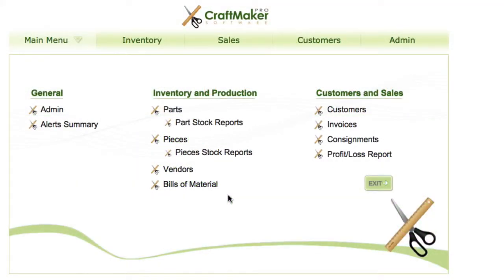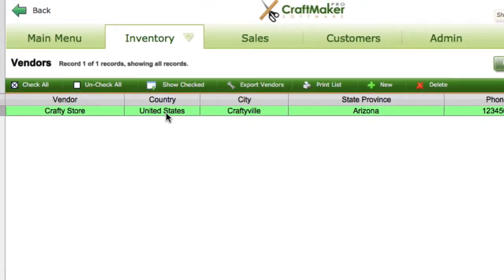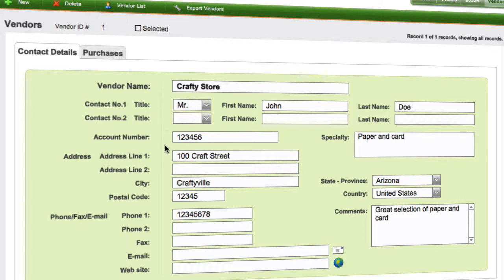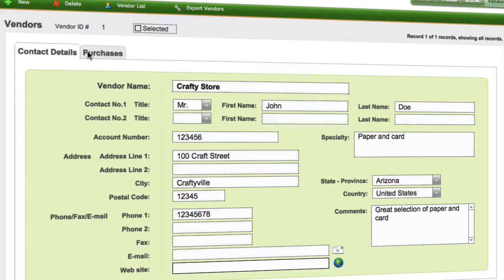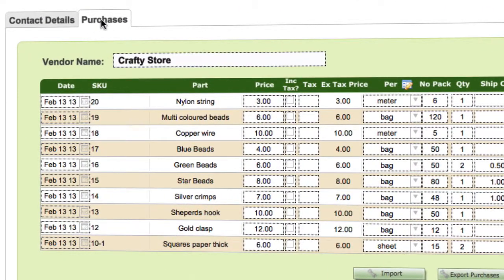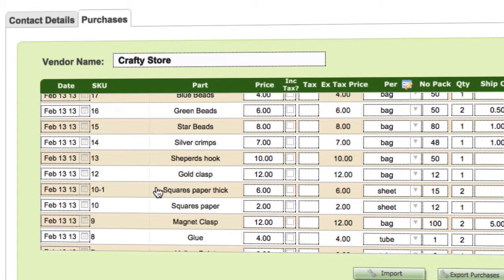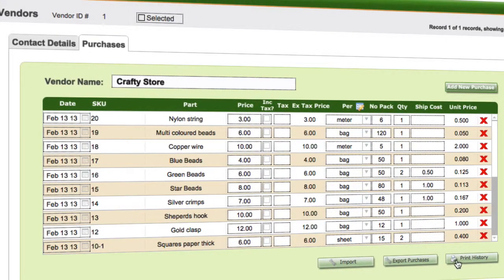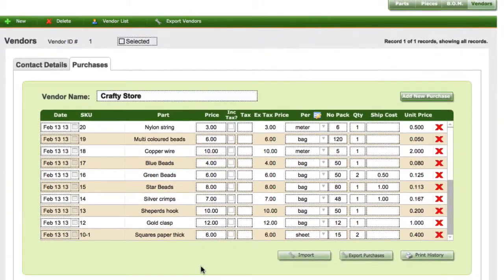Manage your craft suppliers with Craft Maker Pro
Keep track of your craft material purchases from your vendors with history and detailed information on what you bought and when. If you would like to find out more about Craft Maker Pro visit our